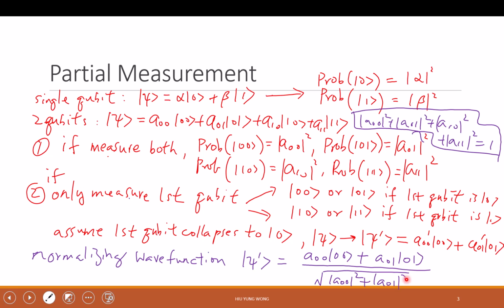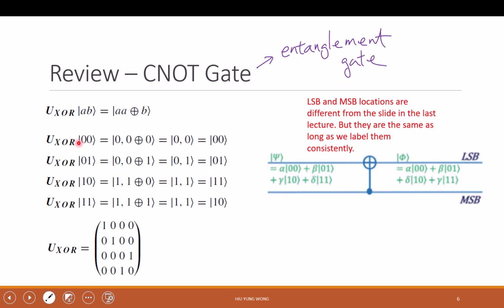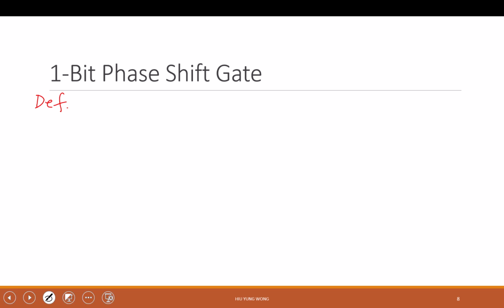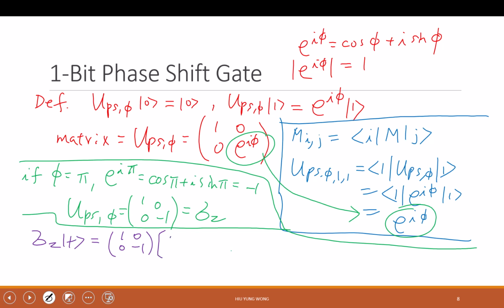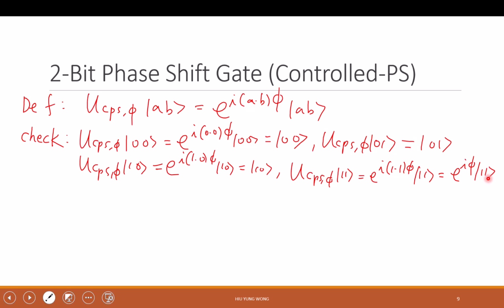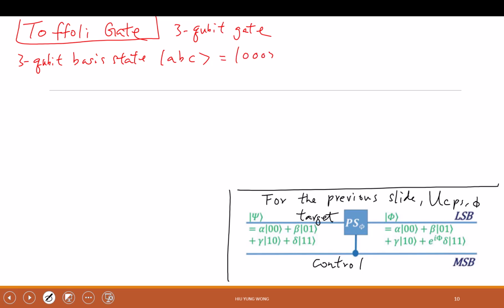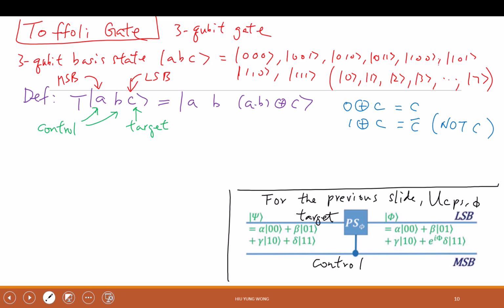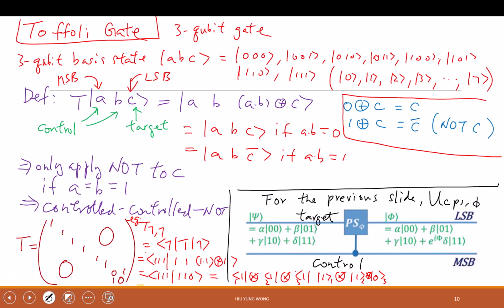L12 - Partial Measurements, NOT, Phase Shift, CNOT, Controlled Phase Shift, SWAP, Toffoli Gate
Superposition and Measurement